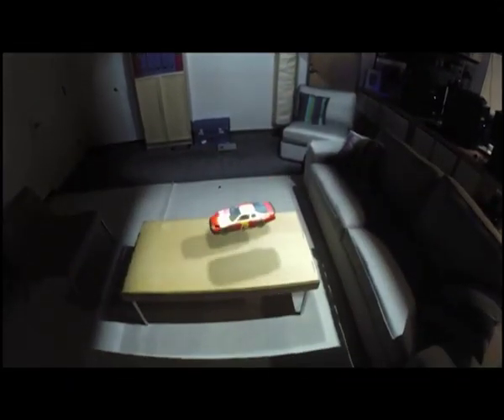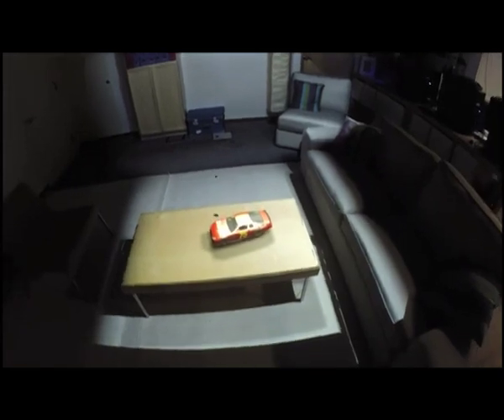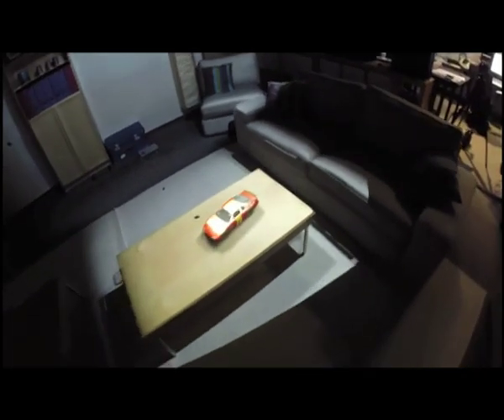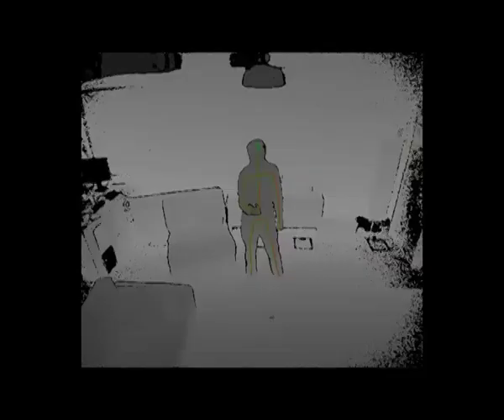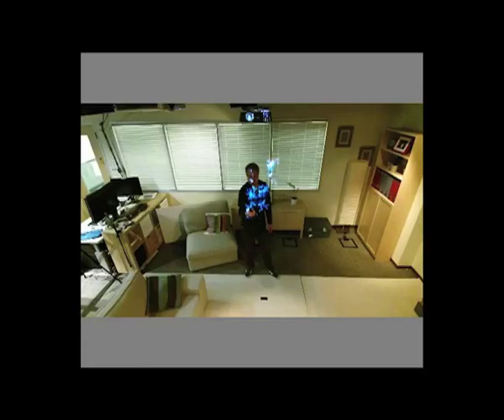Two-player virtual gaming environment with floating 3D objects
Good news, Star Trek fans. Microsoft has created a prototype Holodeck that transforms an entire room into a virtual gaming environment.